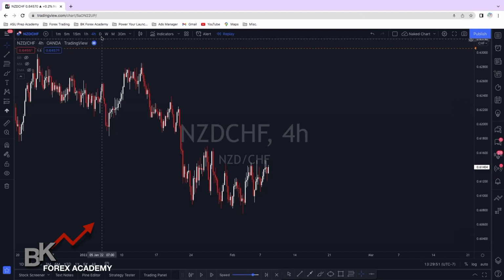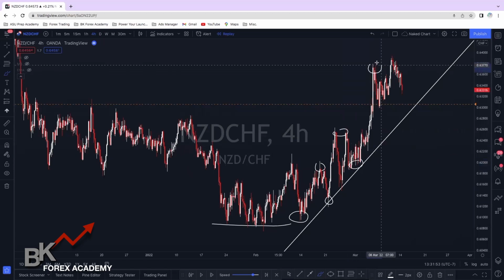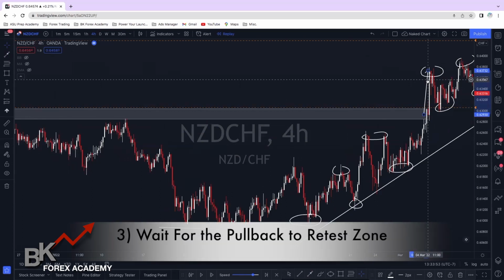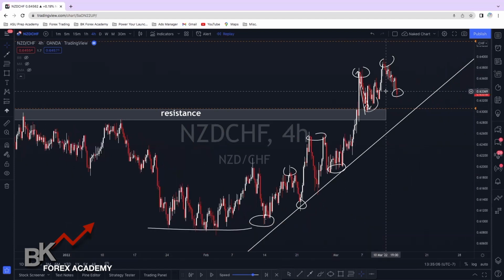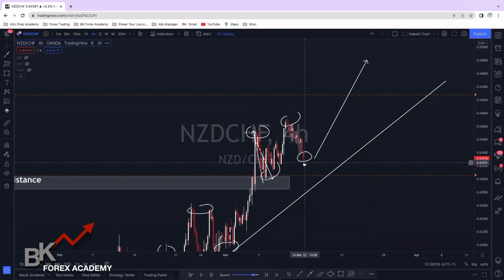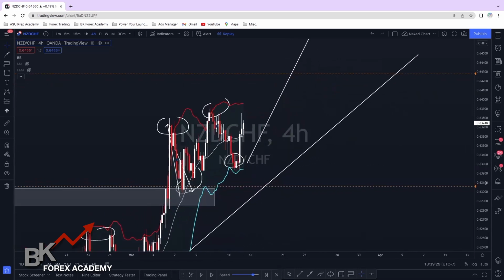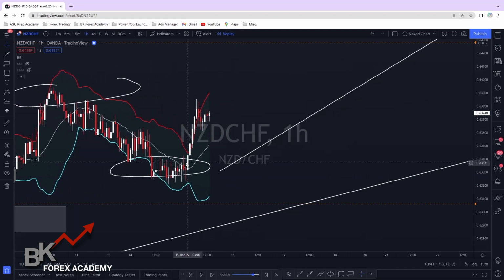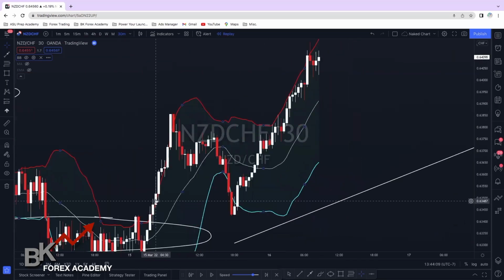SCALPING. INTRADAY. & SWING 😍 - Do This Every Day In Your Trading to Maximize Profits📍